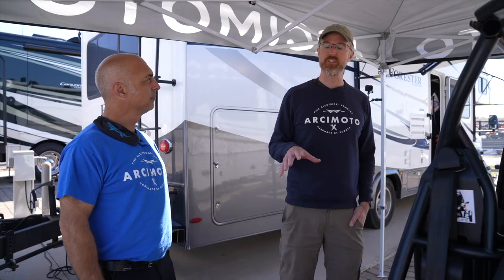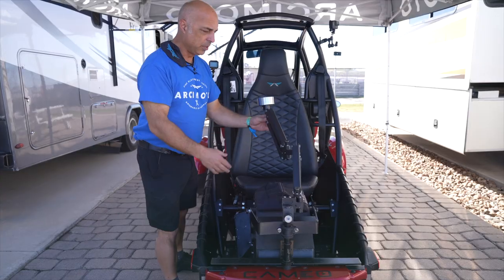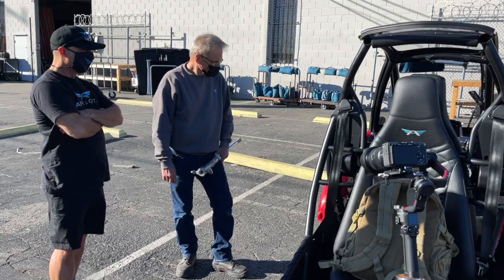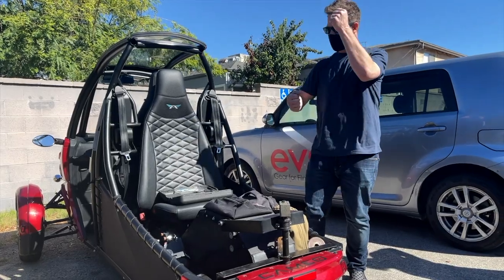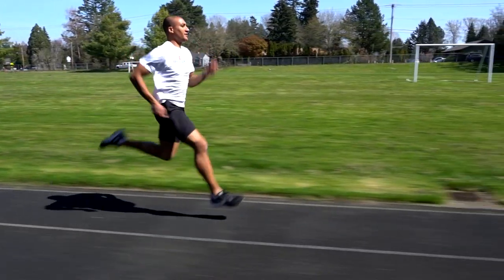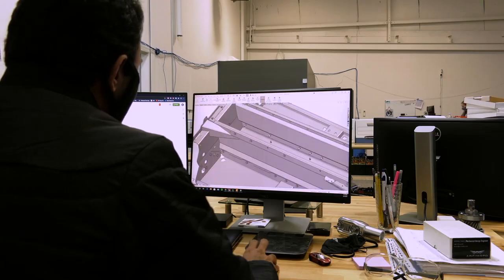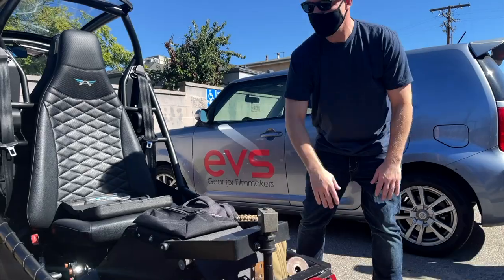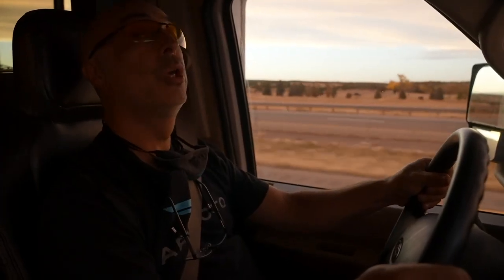Ride Of The Arconauts Episode 6: CAMEO--Capturing The Arconauts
Meet the Cameo, Arcimoto's one-of-a-kind camera vehicle that gives videographers full range of motion to capture footage in multiple environments, all in an ultra-quiet system, built on the Arcimoto three-wheel, pure-electric platform.

In this video, our Ride of the Arconauts team introduces the Cameo to production houses in Los Angeles to get their take. Without the need to lay down tracks and with its incredible maneuverability, we believe the Cameo will be a rightsized solution with enormous potential, this time in the world of filmmaking.

The Ride of the Arconauts is an ongoing roadshow designed to introduce the Arcimoto family of rightsized EVs to the world.

Get updates on Arcimoto vehicles and test drive events in your area